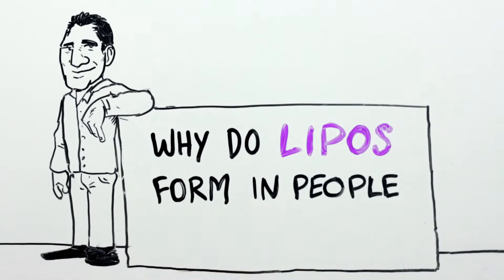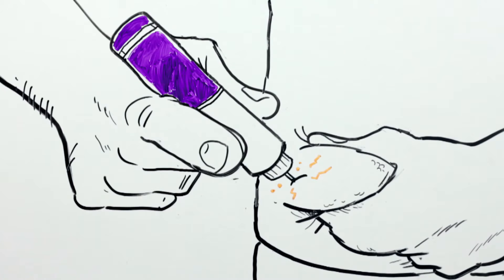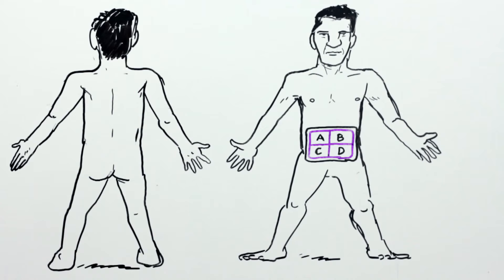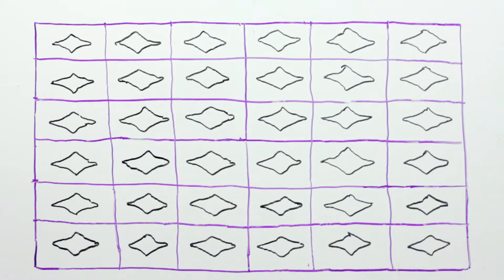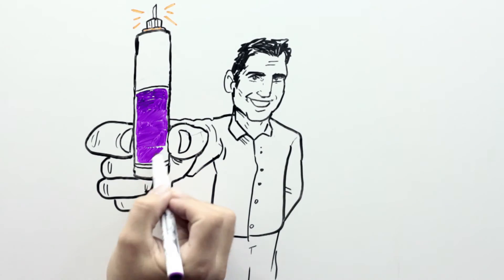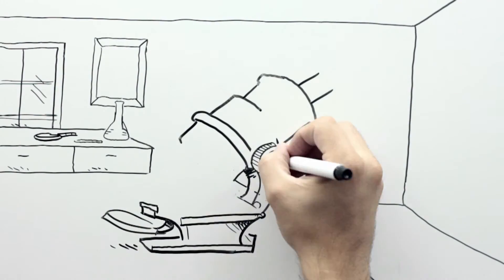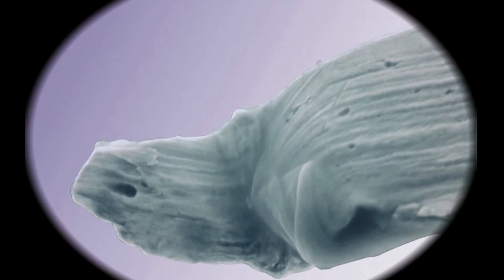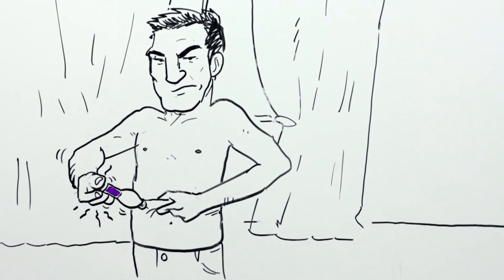Why do lipos form in people with diabetes?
According to a recent study* conducted in Spain, the main cause is a lack of rotation in insulin injection sites.

When you repeatedly inject yourself in the same spot, the probability of a LIPO developing is very high.

* Blanco M, Hernández MT, Strauss KW, Amaya M. Prevalence and risk factors of lipohypertrophy in insulin-injecting patients with diabetes. Diabetes Metab. 2013 Oct;39(5):445-53. doi: 10.1016/j.diabet.2013.05.006. Epub 2013 Jul 22.